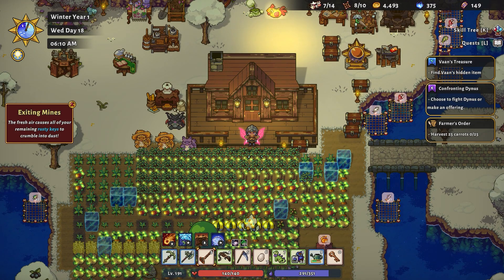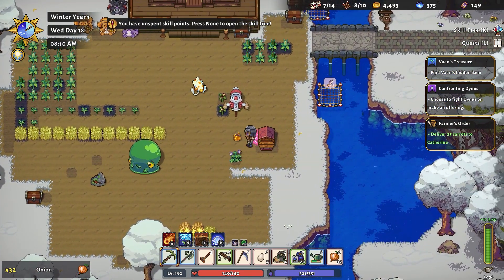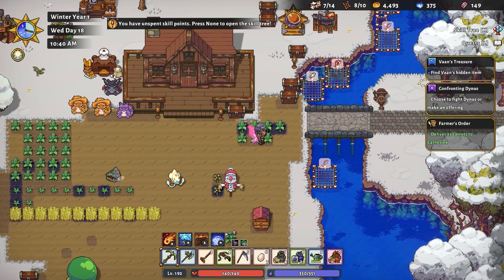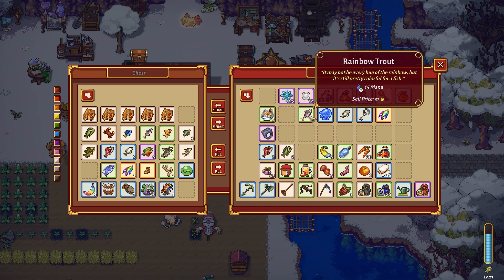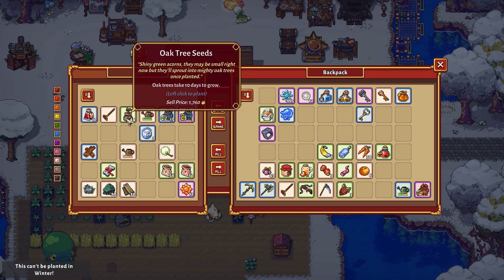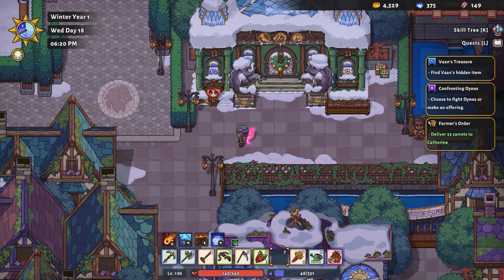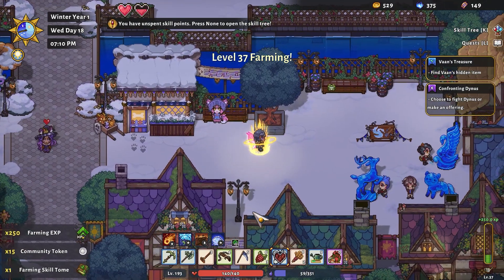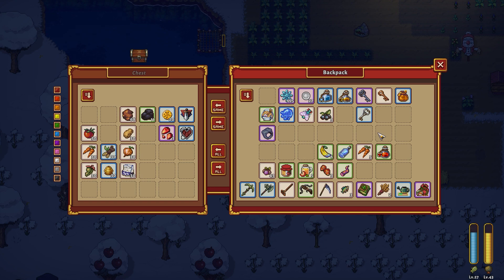Sun Haven: Let's Play Ep 100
It's only taken me 100 episodes to improve at farming, I think that's a new record!